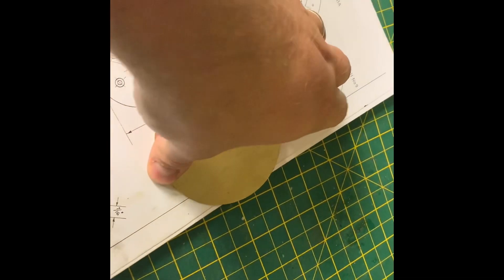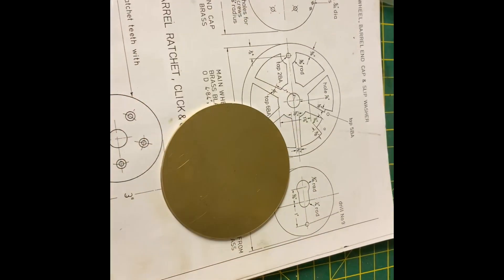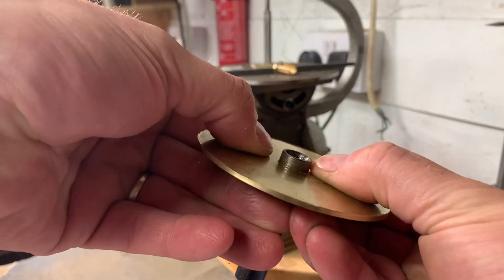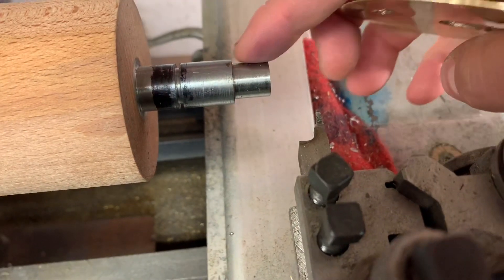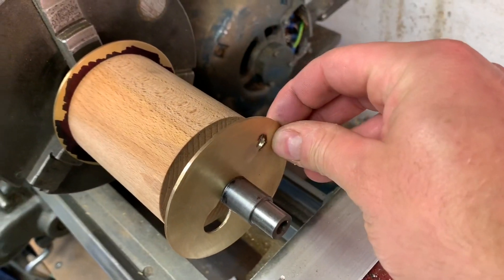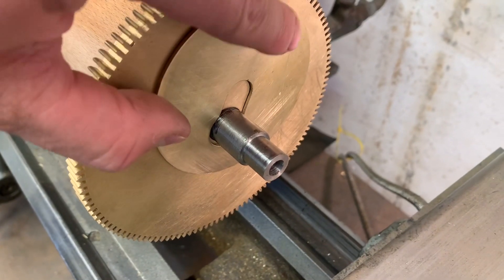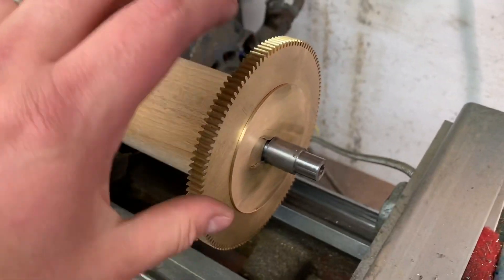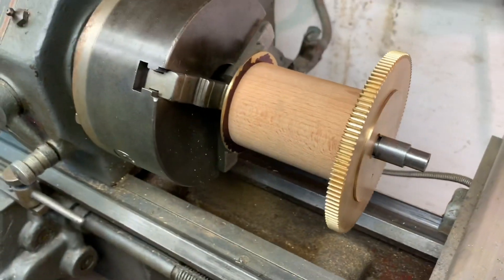Building a Tower Clock in the Home Workshop - Pt 8 - The Slip Washer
It’s slow progress but in the video I make the slip washer for the tower clock.